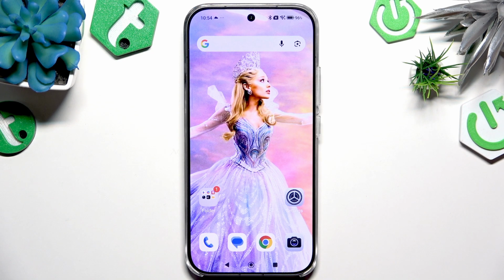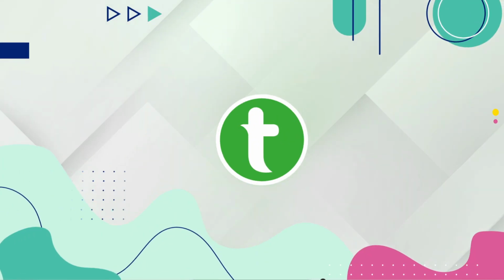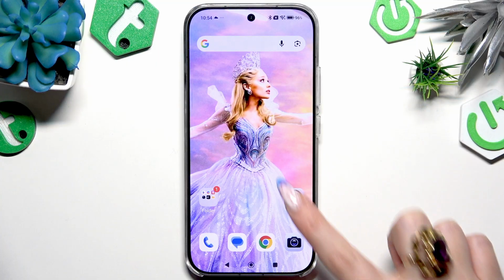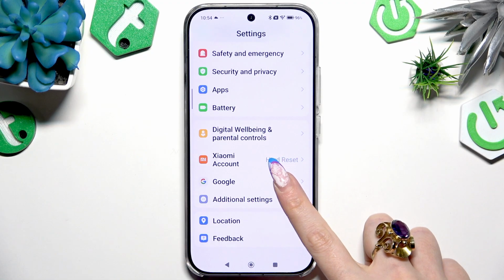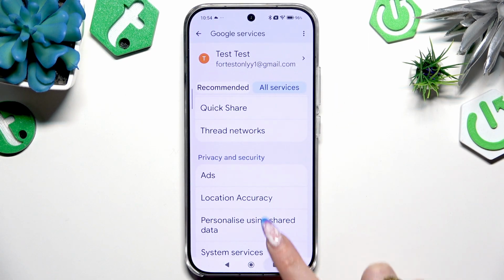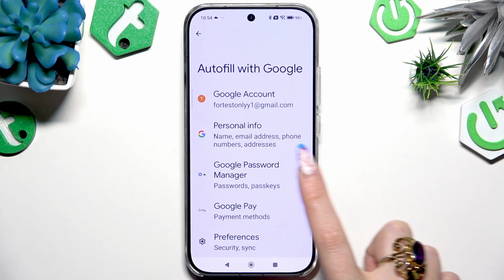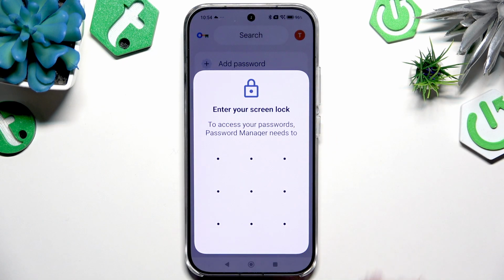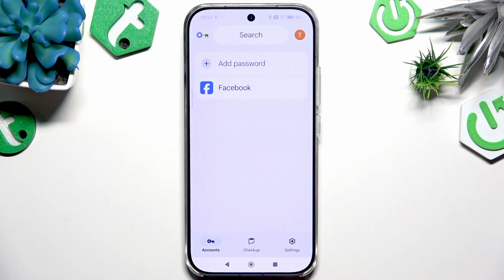XIAOMI 17 – How to Remove a Password from Passwords Manager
In this short, clear walkthrough you'll learn how to delete a saved password from Passwords Manager on the XIAOMI 17. I show each step: opening Settings, finding the Google section, using Autofill with Google, opening Google Password Manager, verifying with your screen lock, and removing the entry. This method works when Passwords Manager uses Google's autofill on MIUI and helps keep your saved logins tidy and secure.

How to remove a password from Passwords Manager on XIAOMI 17?
How to delete a saved password in Google Password Manager on XIAOMI 17?
Where is Autofill with Google on XIAOMI 17?

0:00 Intro
0:09 Open Settings and go to Google
0:26 Tap All Services
0:29 Select Autofill with Google
0:35 Open Google Password Manager
0:40 Choose the password and verify with screen lock
0:47 Tap Delete and confirm
0:54 Outro and final tips